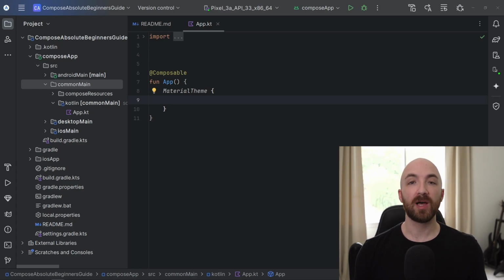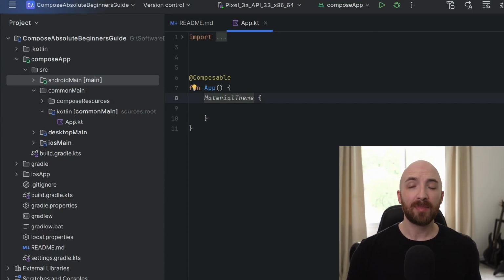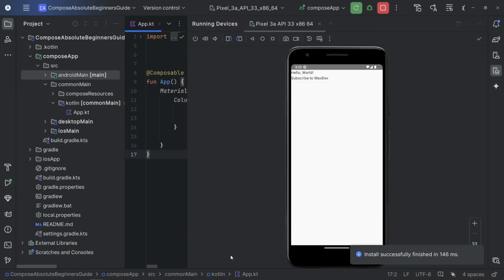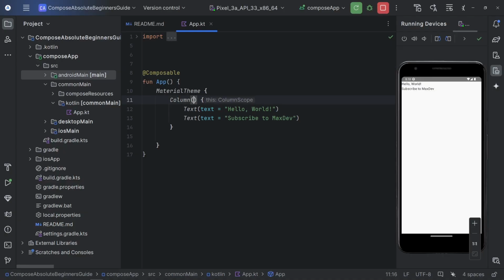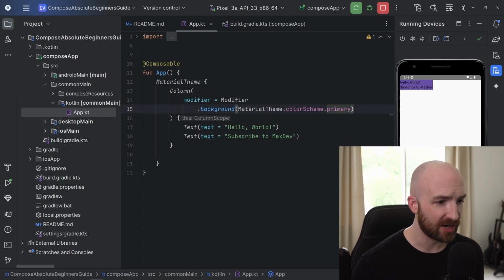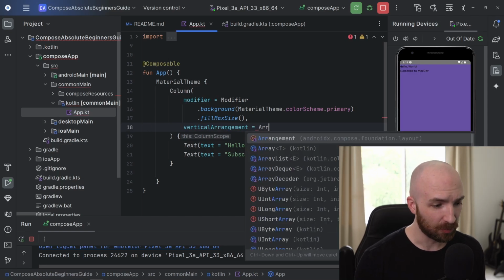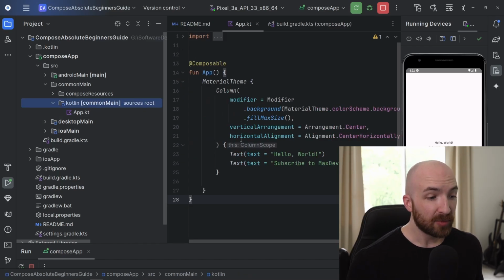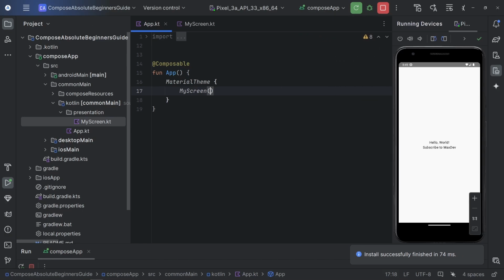Beginner's Guide to Compose - Building A Hello World App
There has never been a better time to learn Jetpack Compose / Compose Multiplatform. Let's dive into the basics and get a feeling for how things work in Compose. No previous experience is needed to follow along, but a basic understanding of Android development and Kotlin programming would be helpful.

Simply click the three dots in the right hand corner, and select "download".

The project file was generated with the JetBrains' KMP Wizard and modified for simplicity sake.

Timestamps:
0:00 - What is Compose?
0:28 - Project Details
0:41 - How Does It Work?
0:58 - Anatomy of a Compose App
2:14 - Text in Compose
3:13 - Columns in Compose
3:46 - Parameters
4:44 - Modifiers
7:02 - Centering Text on the Screen
8:28 - The Basic Flow of Compose
8:54 - Note About Project Structure
9:10 - Defining a Composable Function
10:45 - What's Next?